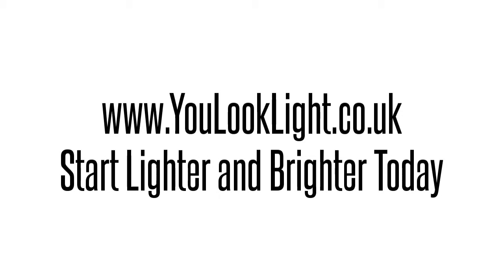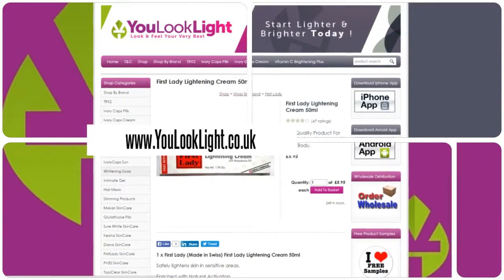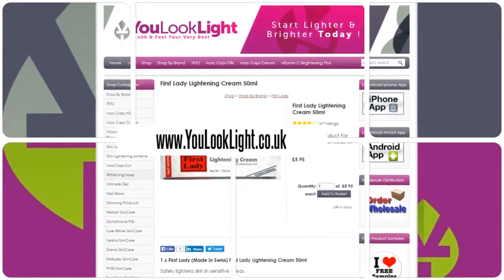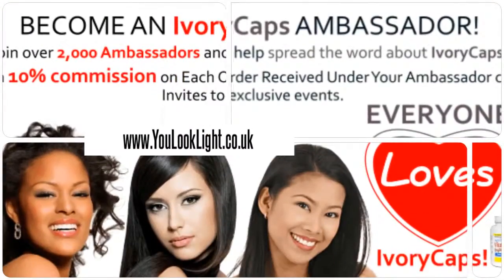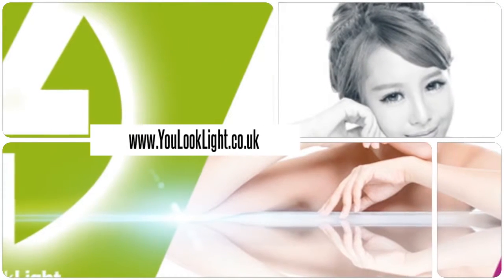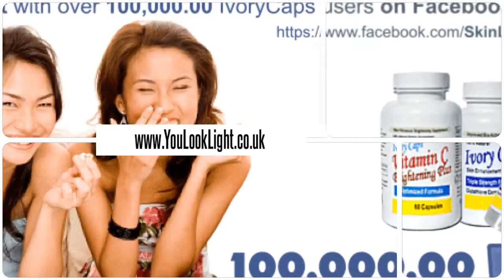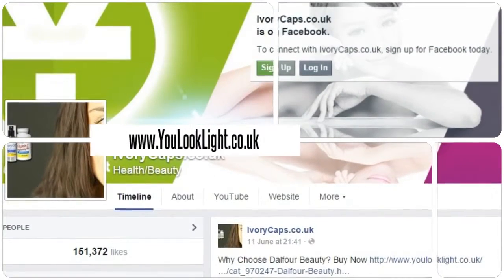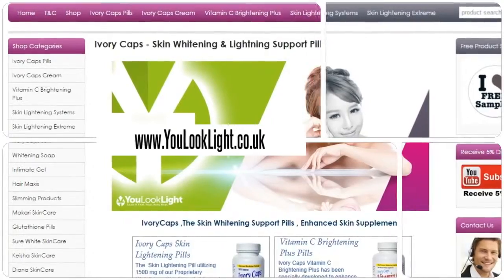First Lady Lightening Cream 50ml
1 x First Lady (Made in Swiss) First Lady Lightening Cream 50ml
Safely lightens skin in sensitive areas.
Enriched with Natural Activators
Penetrates deep into your skin to safely remove melanin and lighten your skin.
Mess Free CREAM massages directly into the skin leaving it looking smooth and feeling soft.
LONG LASTING 50 ml CREAM (use sparingly!)
Top quality product for use on sensitive areas of your body including the anus, vagina (external only!) and nipples.
This CREAM gradually lightens the skin and reduces all types of pigmentation. Formulated with advanced and effective whitening agents, this CREAM not only reduces already existing dark pigmentation it also inhibits the progress of skin darkening.
First Lady CREAM is the perfect skincare product for a clear, even and translucent complexion. It fights against brown patches (caused by scars, sun, age, pregnancy, medicines).
Its CREAM formula quickly penetrates and it helps to attenuate hyperpigmented problem areas and prevents new spots from forming.
its formula acts deep into your skin removing the build up of melanin that causes dark skin leaving you looking lighter & brighter and feeling smooth.
SUITABLE FOR BOTH MEN & WOMEN